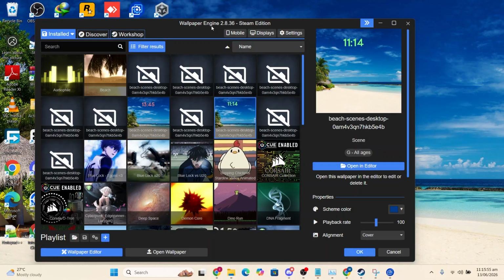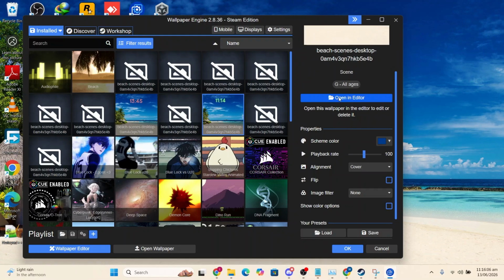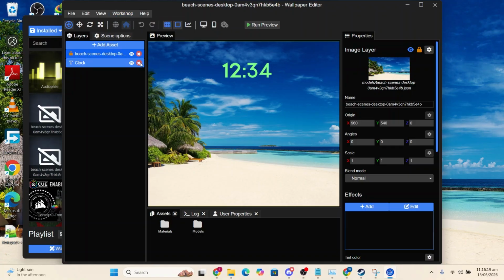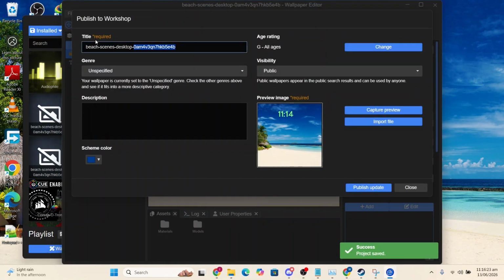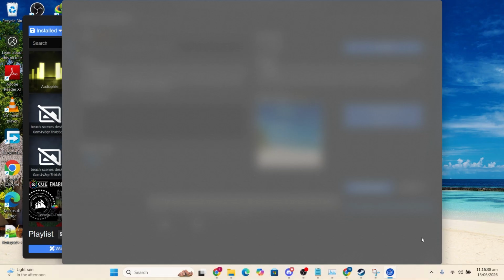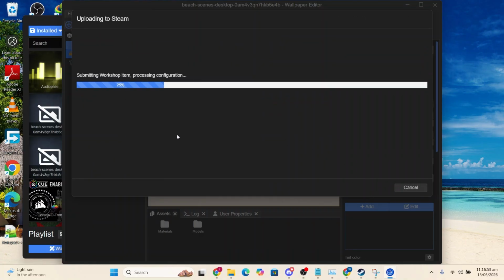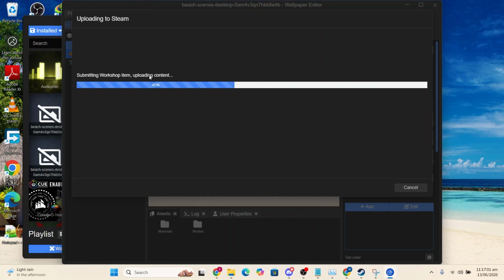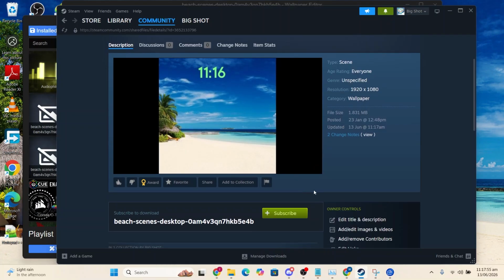How to UPLOAD to STEAM WORKSHOP in Wallpaper Engine (Step by Step)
Find out how to upload your wallpapers from Wallpaper Engine to the Steam Workshop, making them available to a wider audience. Please consider liking the video and letting us know if you have any comments, ideas or questions, we really appreciate any feedback! We have plenty of other tutorials on our channel so come and see if we can help you with anything else :)